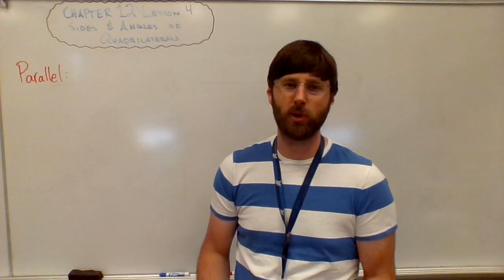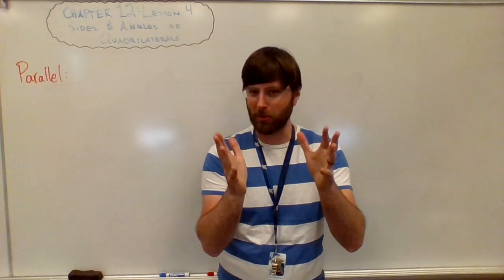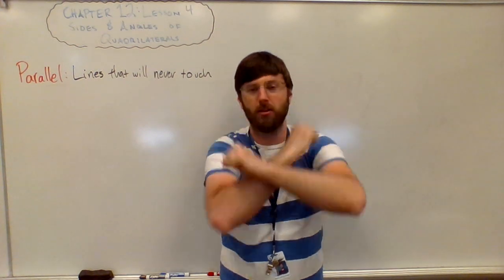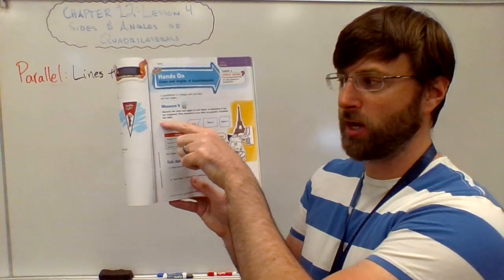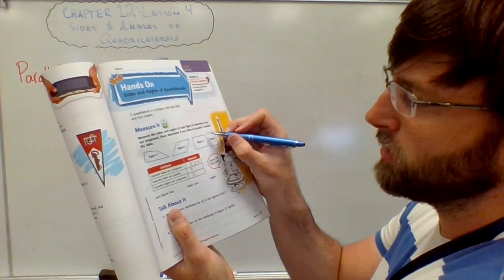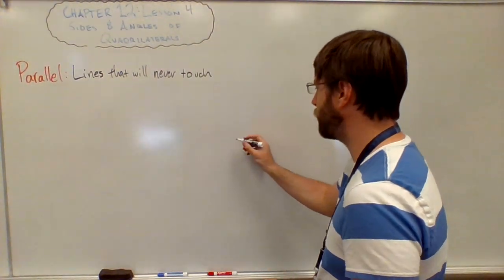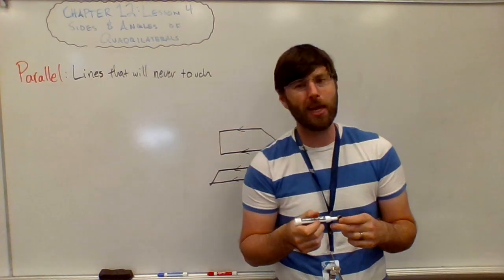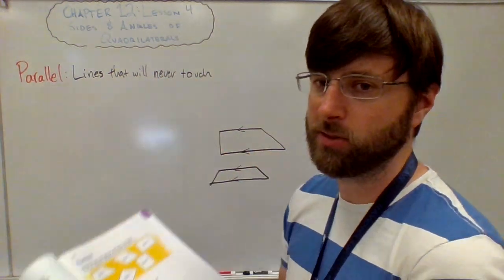Week 5, Day 4: Math - Chapter 12 Lesson 4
Measuring Quadrilaterals.